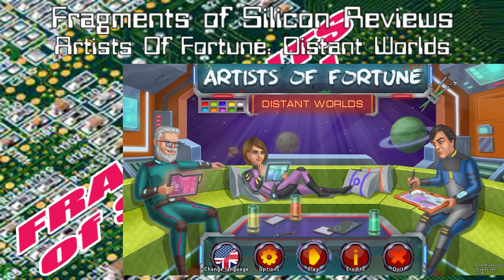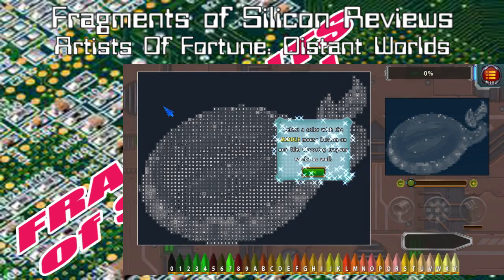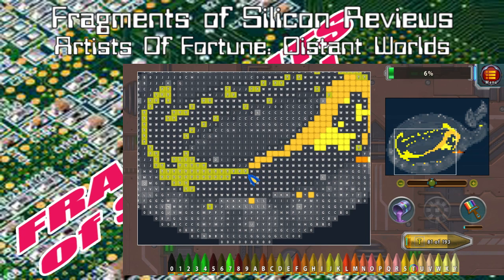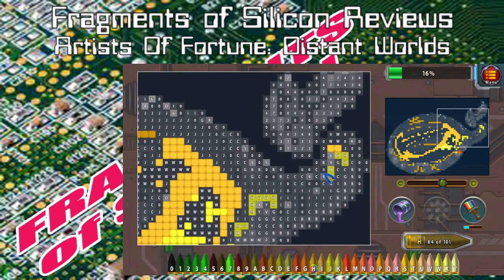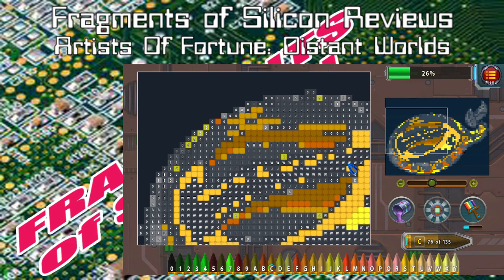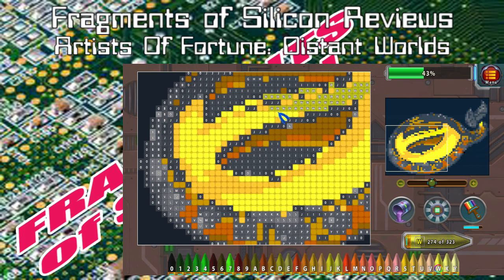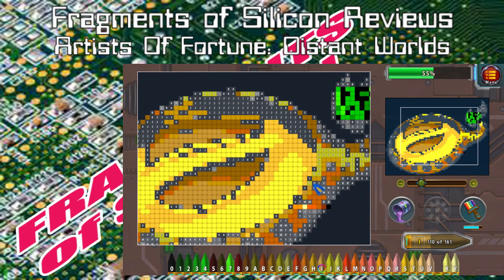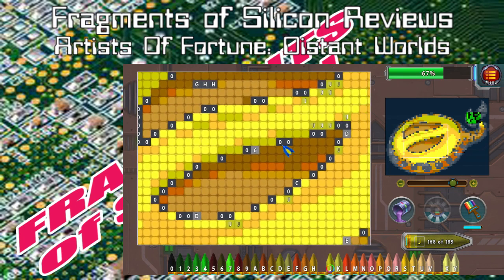Fragments of Silicon Reviews: Artists Of Fortune: Distant Worlds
Fragments of Silicon dons the fancy beret with this review of not so much a game but a game adjacent art activity application that will teach a few lessons on filling in pixel art.